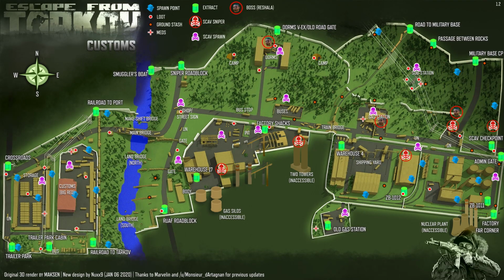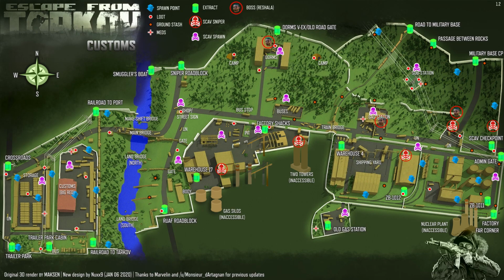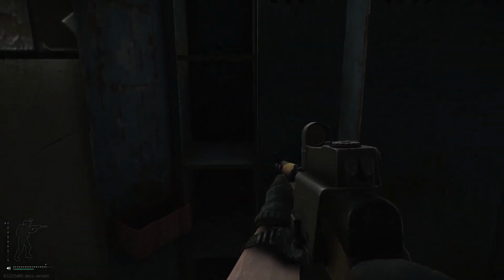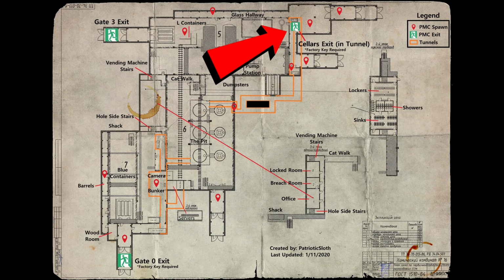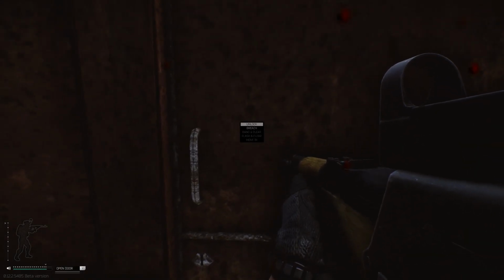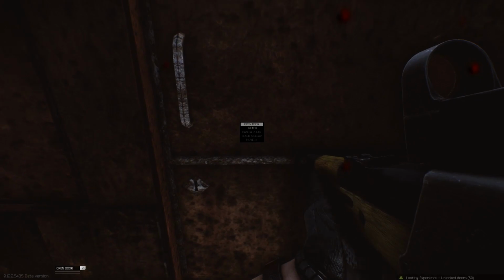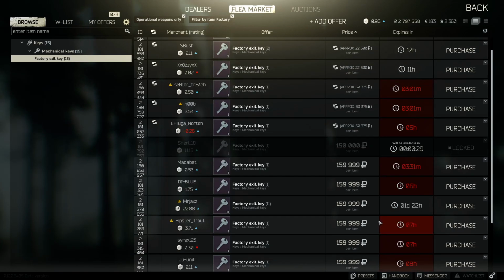Factory Key Spawns | Key Guide 2020 | Escape From Tarkov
Tired of getting extract camped on Factory or just need a safer exit? This video covers the Factory Key spawns, where to use the Factory Key, and how much to buy the Factory Key for in under 5 minutes. Enjoy and good luck actually getting out with your good loot in Factory!